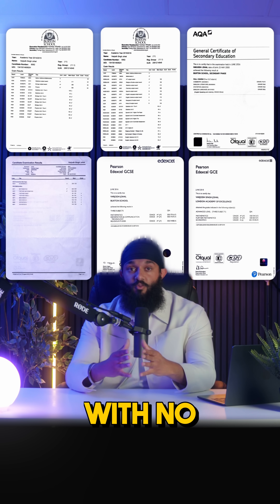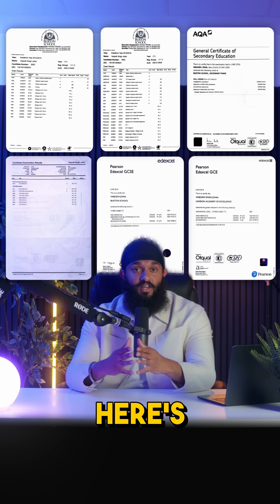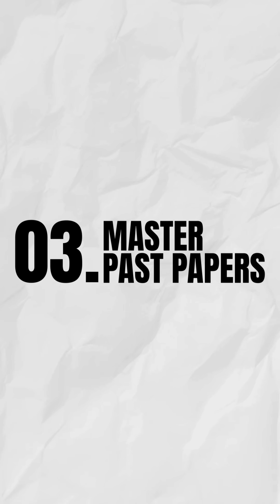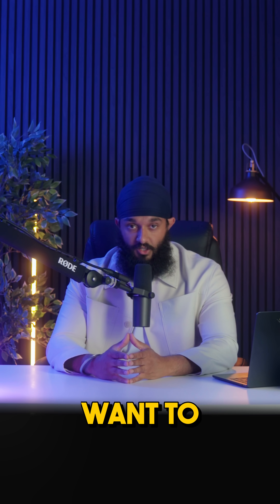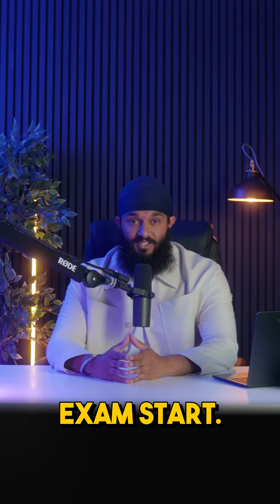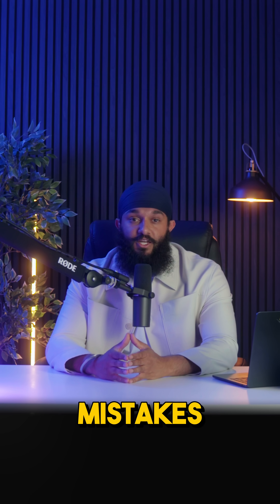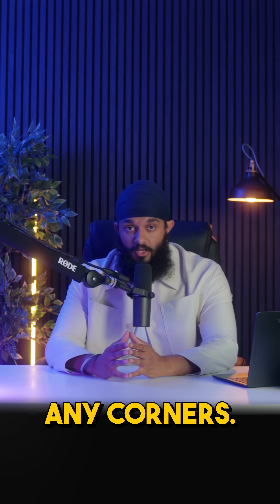How I scored How I Scored 98% in GCSE Maths My Exact Strategy